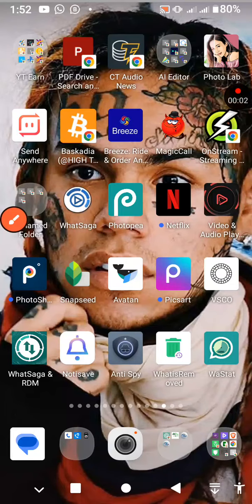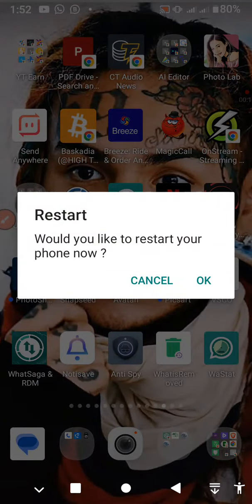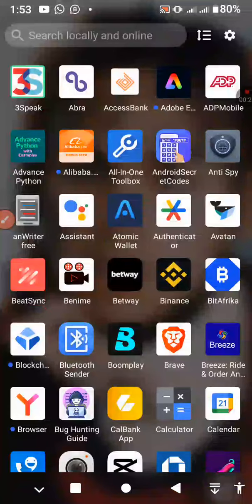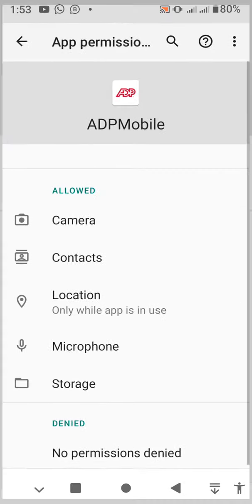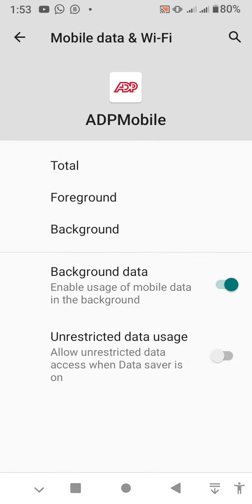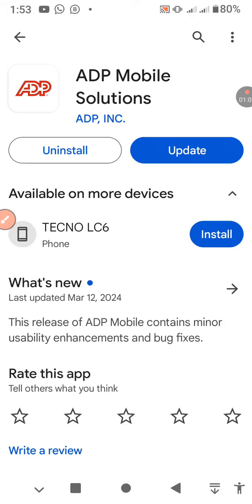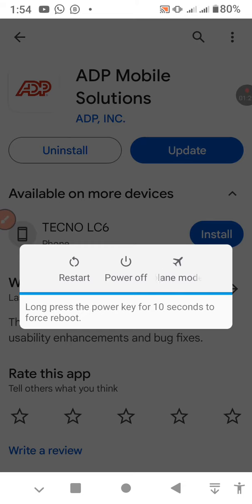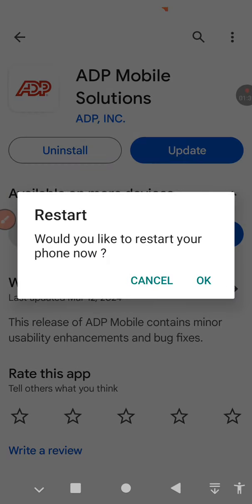How to fix ADP Mobile Keeps Crashing Problem | ADP Mobile Keeps Crashing fixed